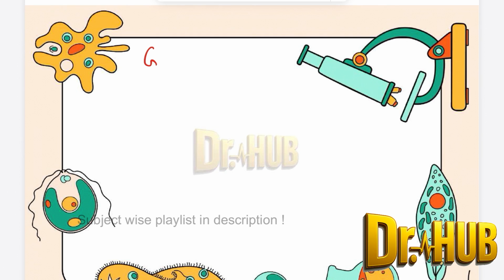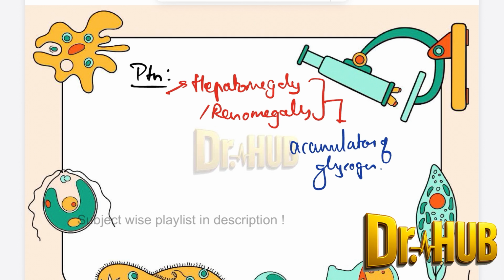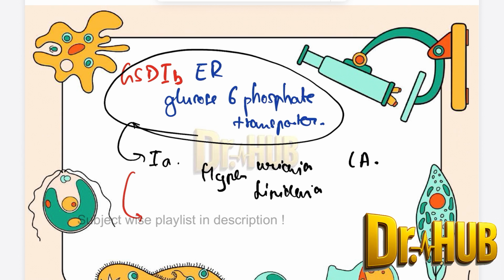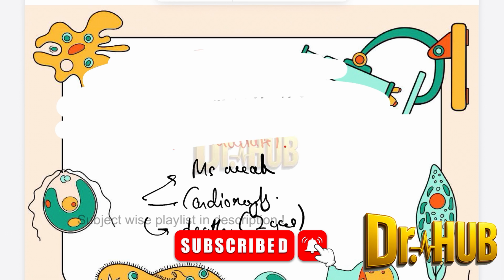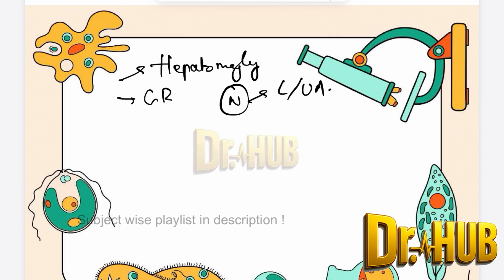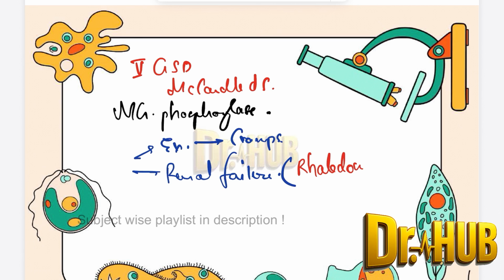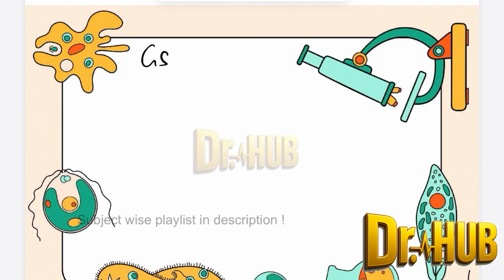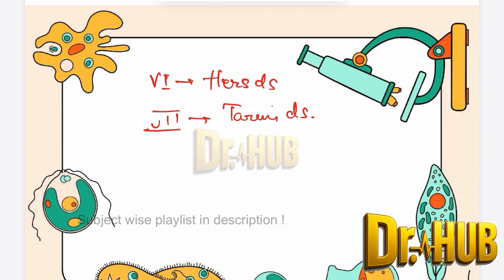GSD - Glycogen storage disorders